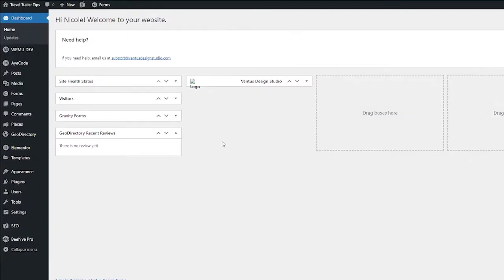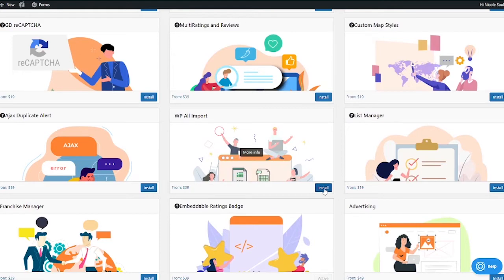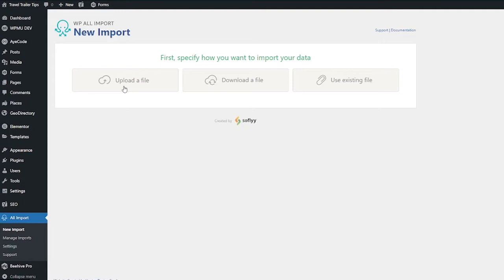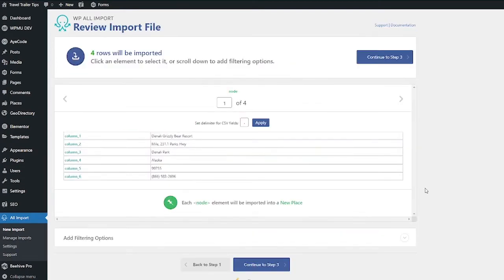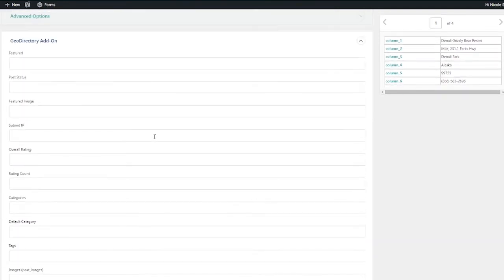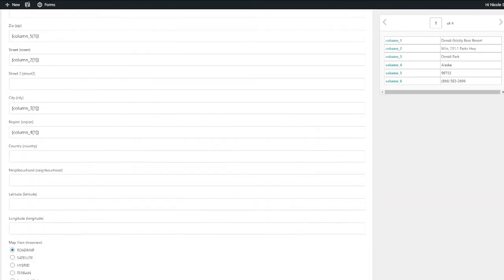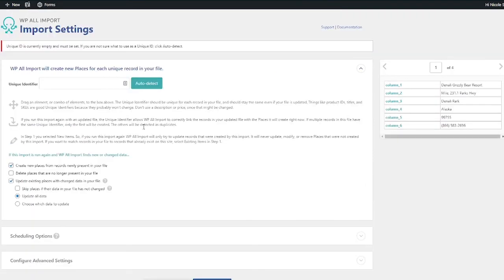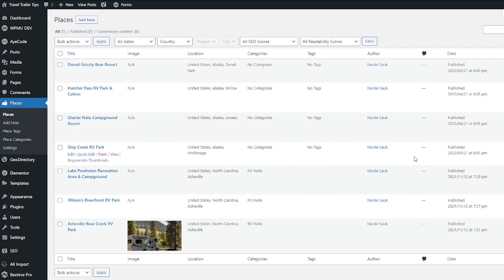Geodirectory Addon Tutorial: WP All Import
Your directory website isn't much if it doesn't have any listings.  In this video I'll show you how to easily import XML or CSV files into your GeoDirectory website using WP All Import.

00:00 Intro
00:22 Install WP All Import Add on
01:09 Import Listings File

RESOURCES